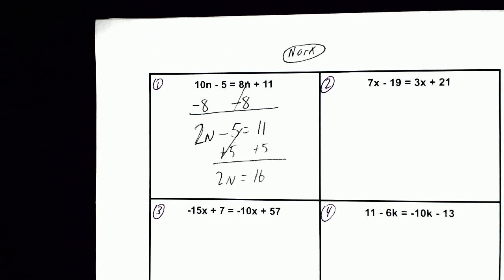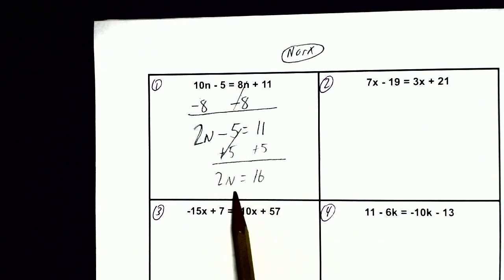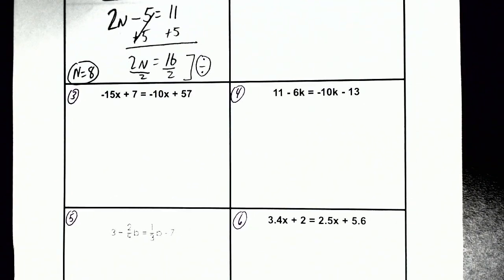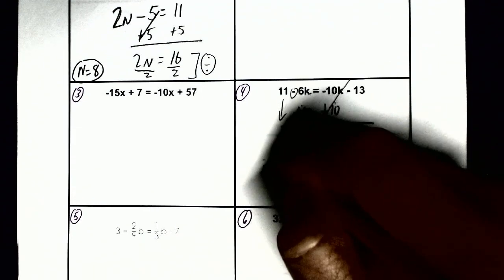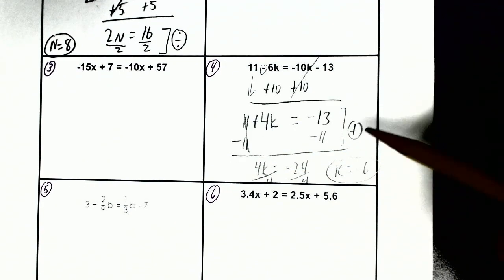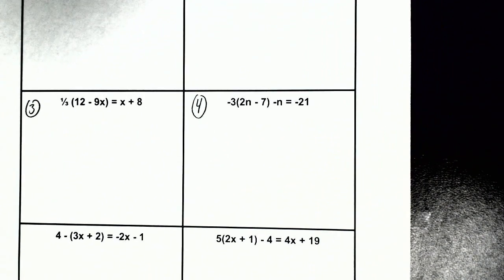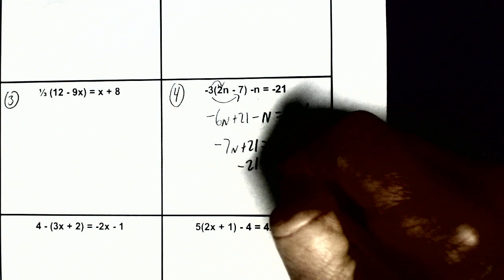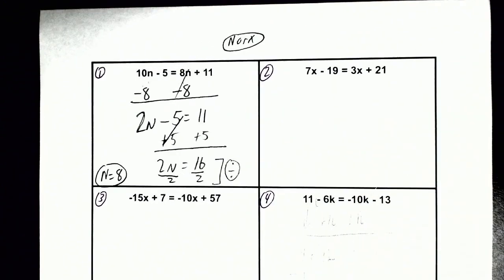Equations w variables on both sides